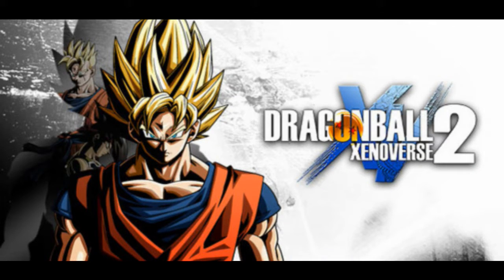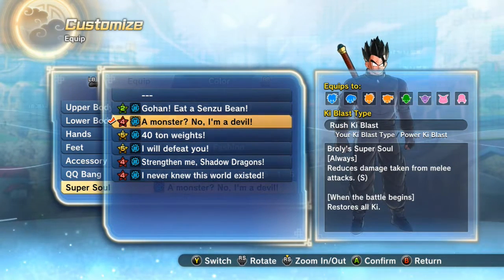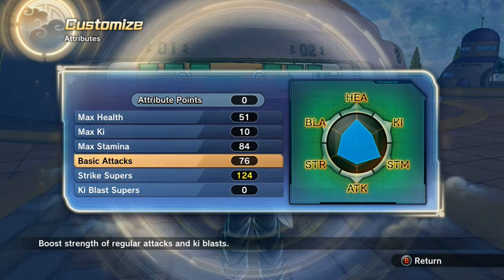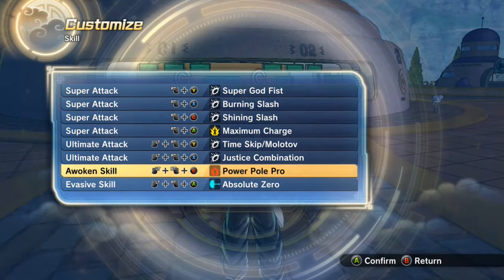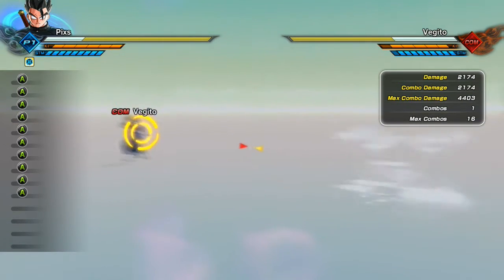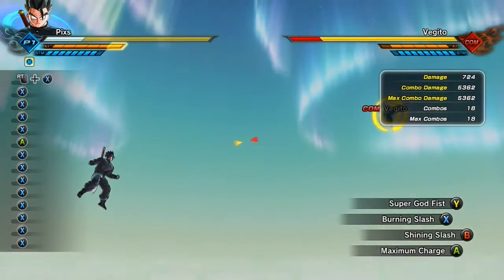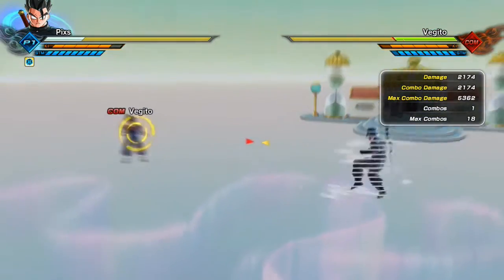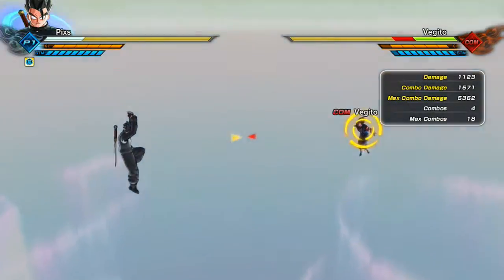Xenoverse 2 *Human Striker Build* (Sword Skills)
Hey Everyone! This is a lvl 85 Build for a Human Strike super main That uses sword skills in focus. Its super fun to play and id say pretty strong for pvp/ some pqs. I've toyed with a lot of different stuff but this is def my favorite combo.

The skills i need to finish this off is

Ultimate - Dragon Fist

And i switch some skills in an out for

Super - suazer blade

Super - Rakshasa Claw

I Main the qq bang that adds stam/basic attack Since i soft capd the basic attacks at 76.

GT : Pixs

Skype: DvL Pixs